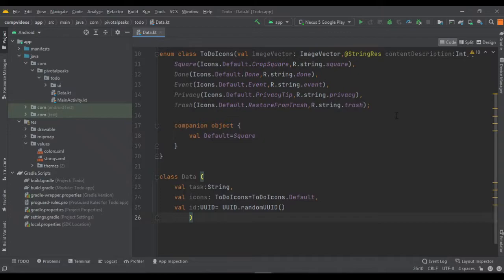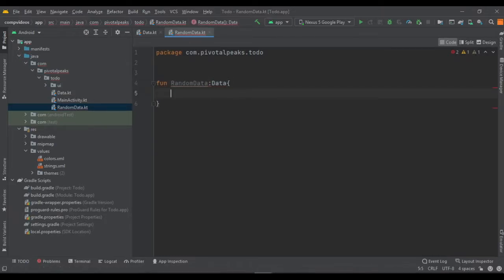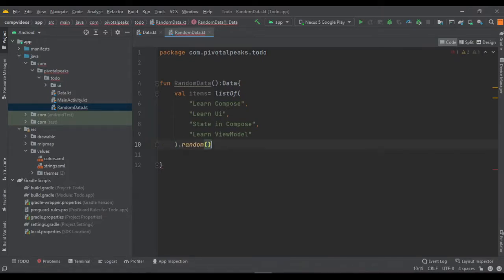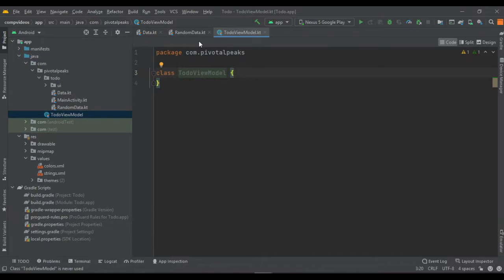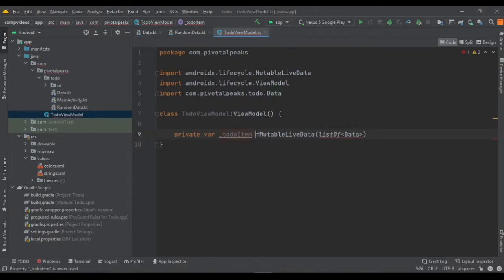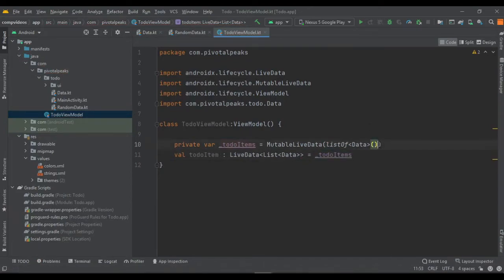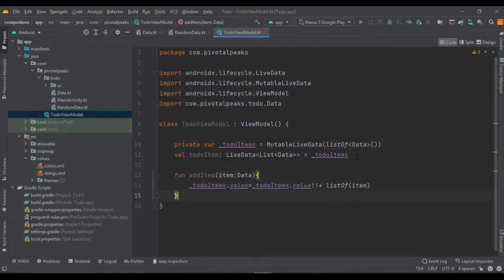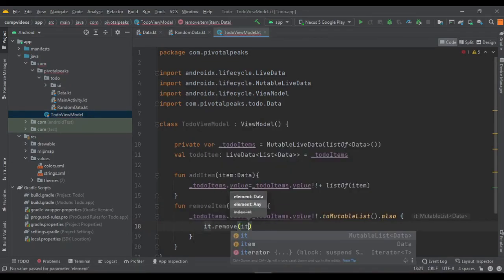Creating ViewModel in Todo App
In this video we will create view model for our todo app.